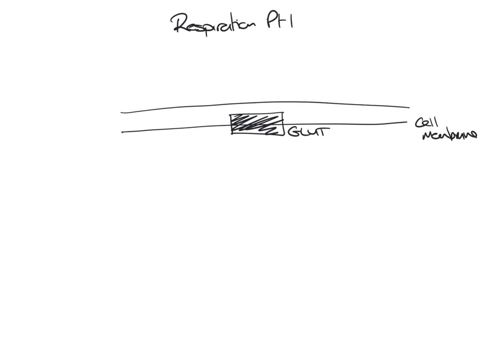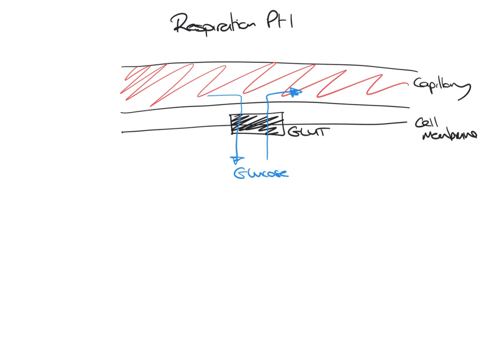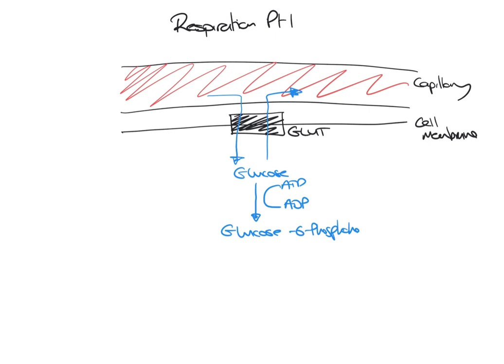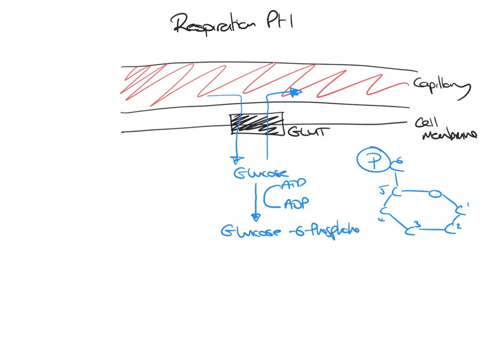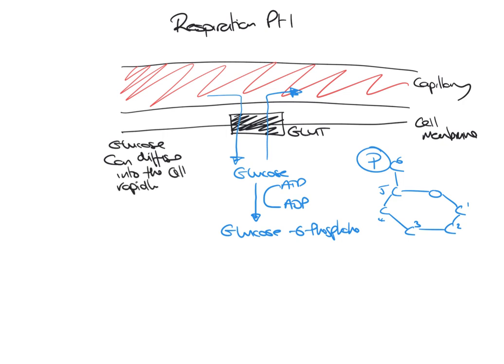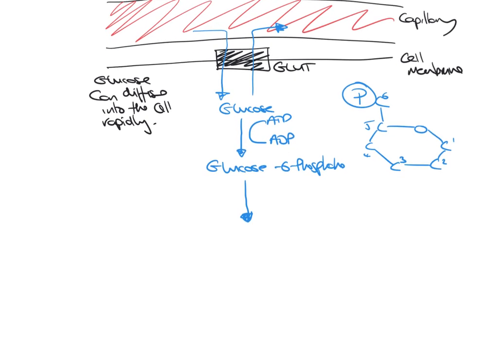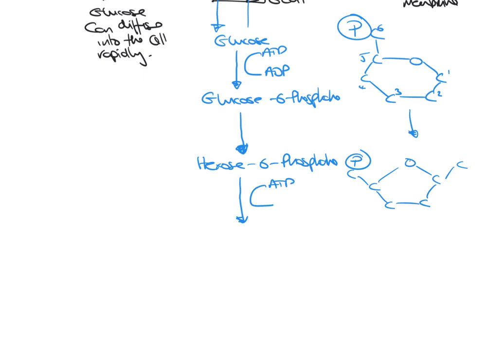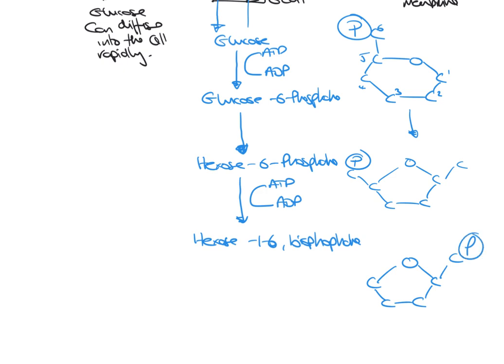Respiration part 1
Made for A level biology. Respiration doesn’t have to be difficult. I hope these help make sense of it.
Part 1 is the first half of glycolysis.